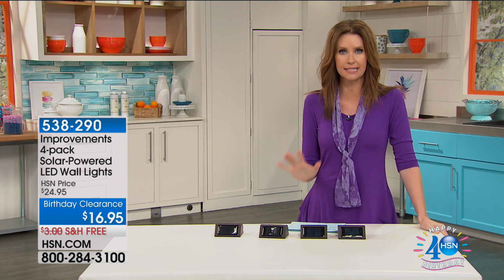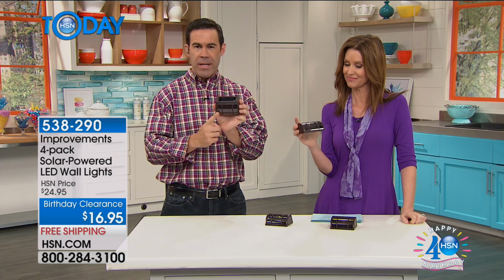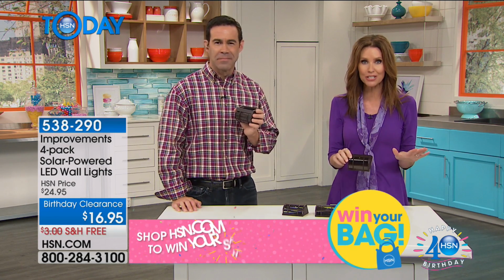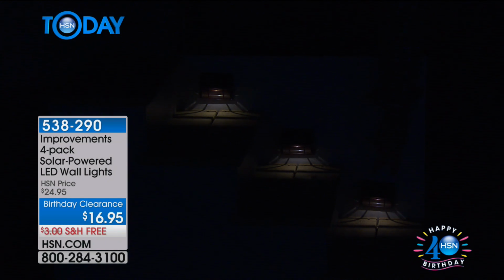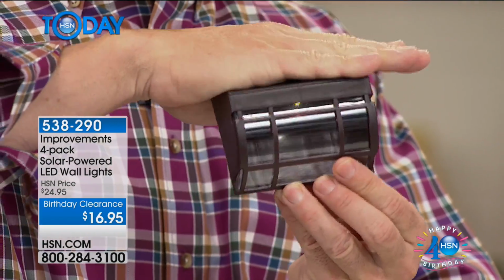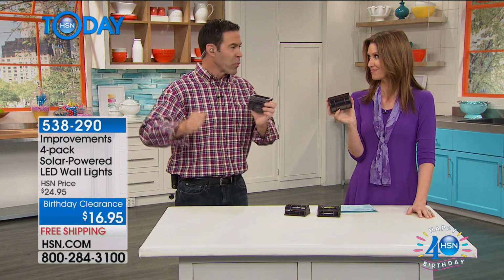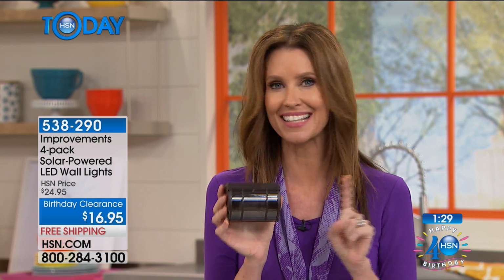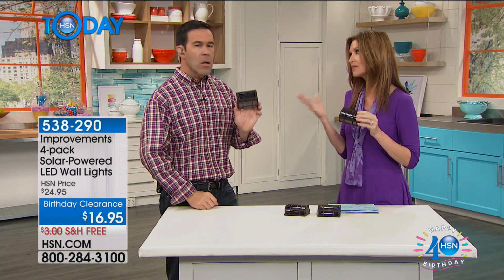Improvements 4pack SolarPowered LED Wall Lights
A welllit outdoor space holds the key to a more comfortable home. Illuminate your walkway, path, outdoor stairs or yard with this set of...